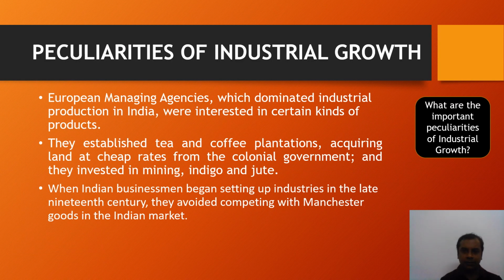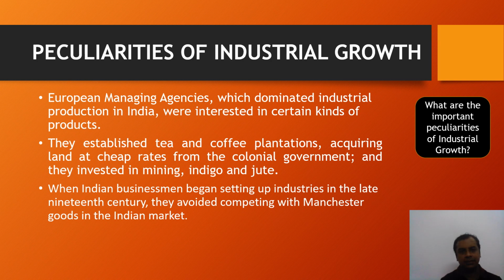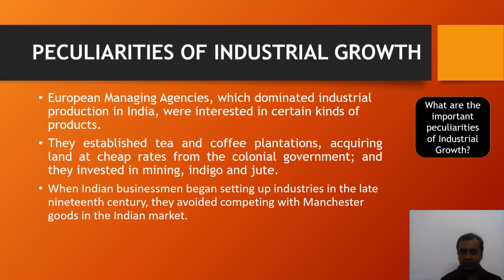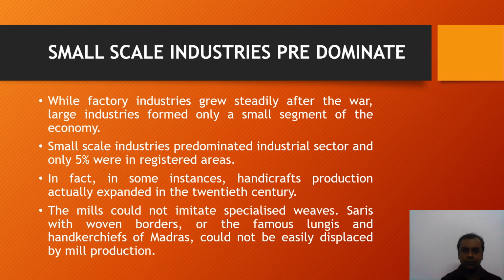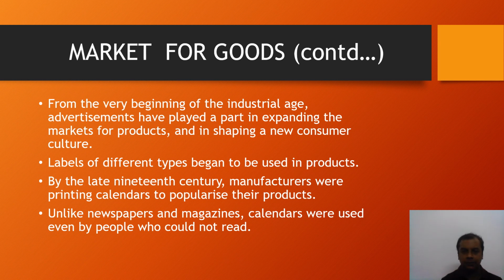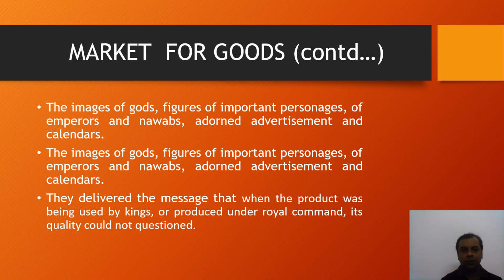CBSE CLASS10 HISSTORY CHAPTER 4 PART 2 AGE OF INDUSTIALIZATION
This video is the Second part of CBSE History chapter 4 Age of Industrialisation. Previous important Question and answers are  in a very simple way.